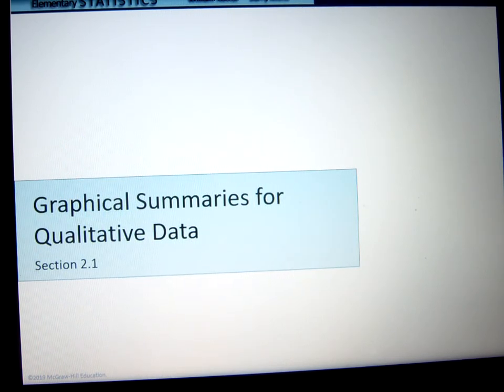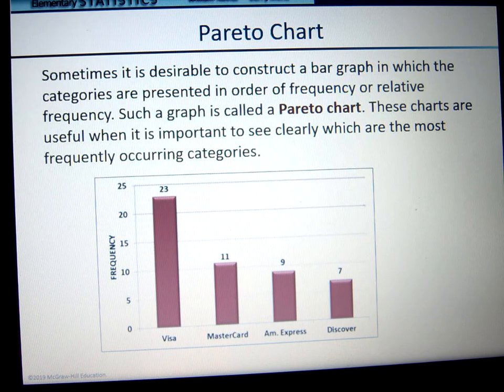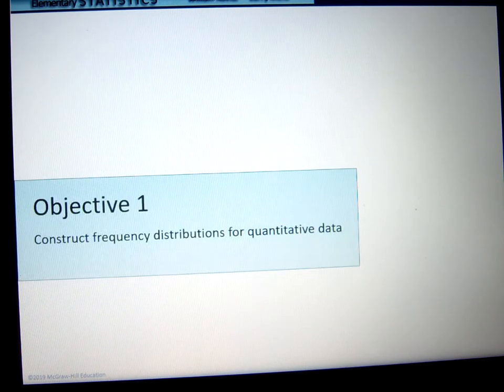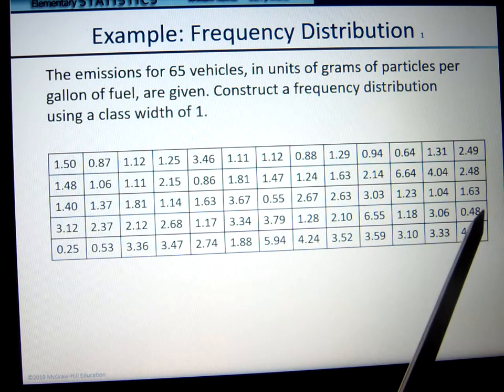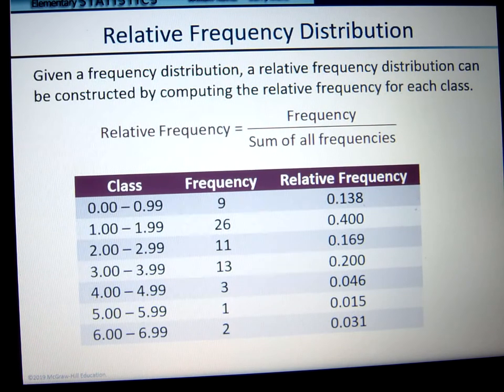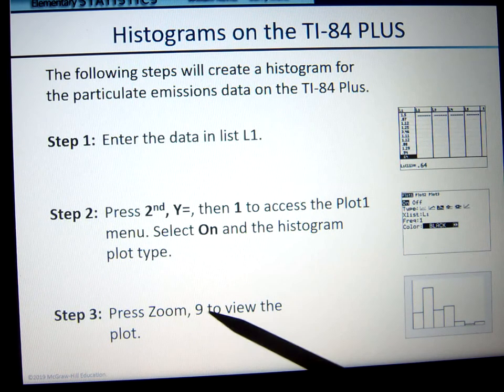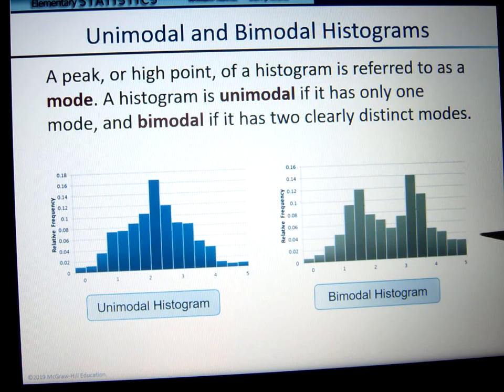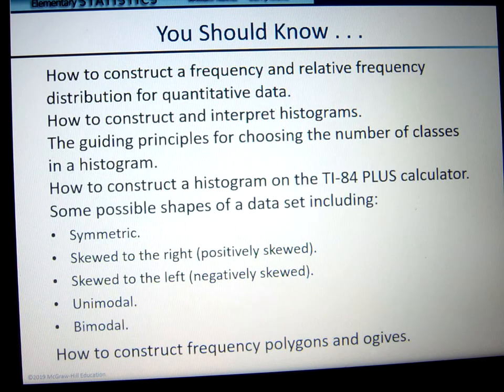Stats Day2 Ch2 Sect1and2